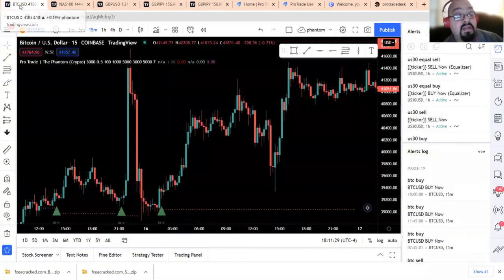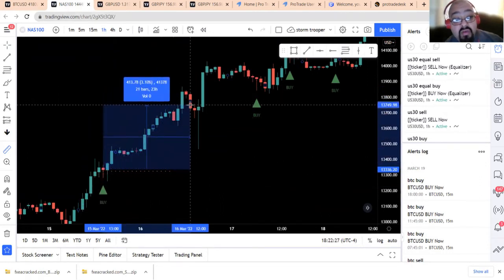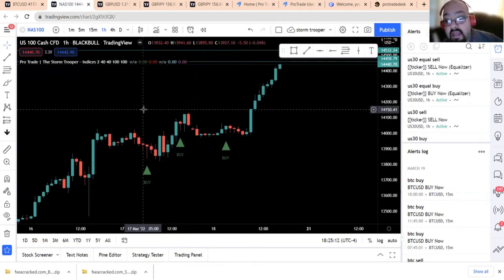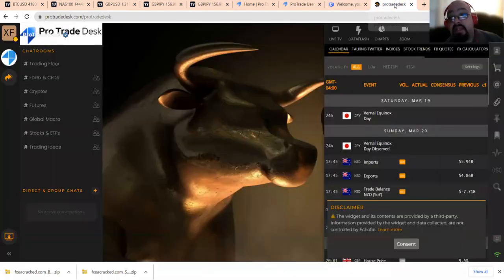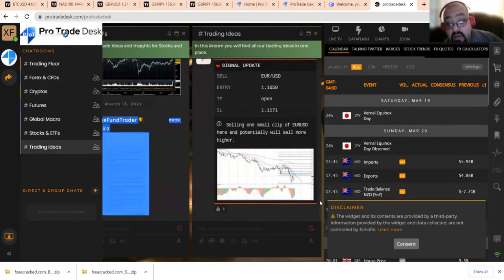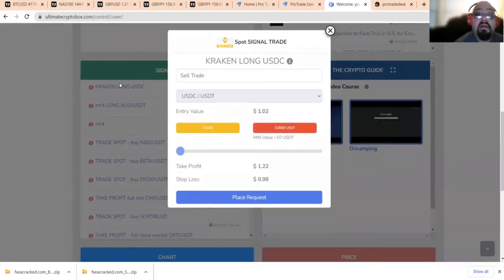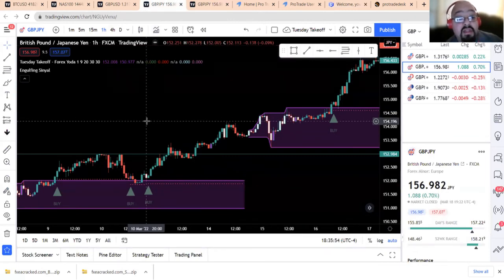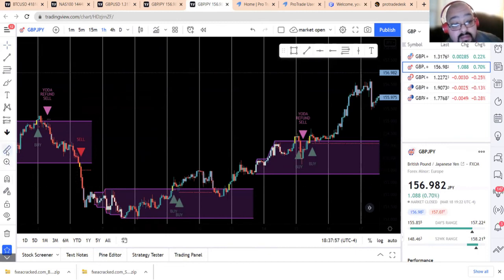Pro Trade Club | Trade Like a Pro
Want to learn to trade like a pro? Learn from a licensed, multi-million dollar hedge fund trader, and a top 6 figure forex educator. Plus, access to out of this world indicators, and signals/trading ideas. Plus exclusive bonuses just for joining our team.